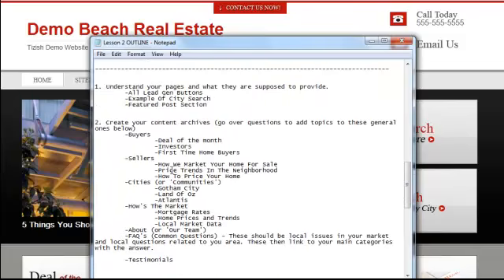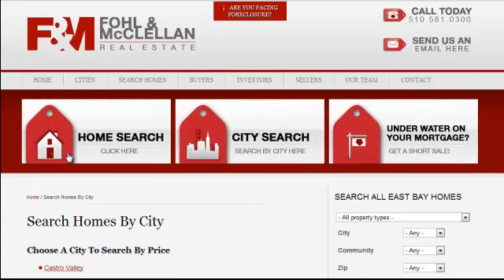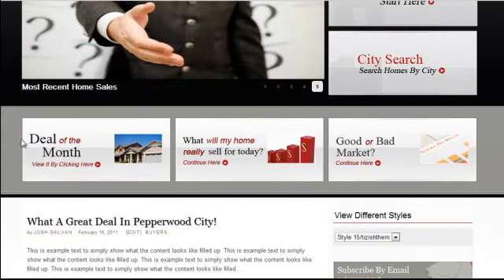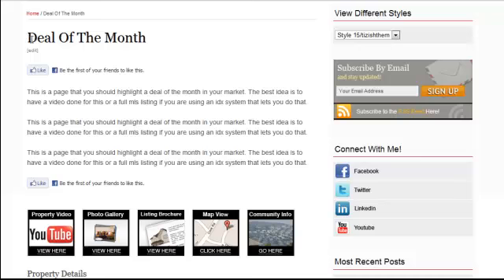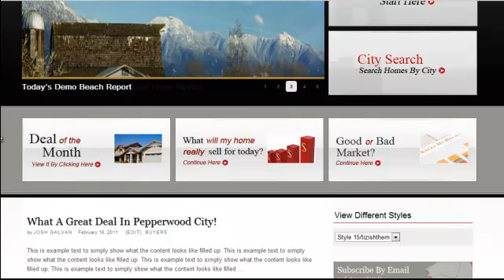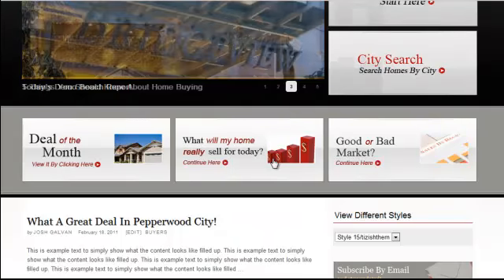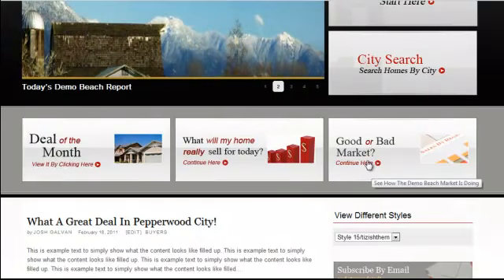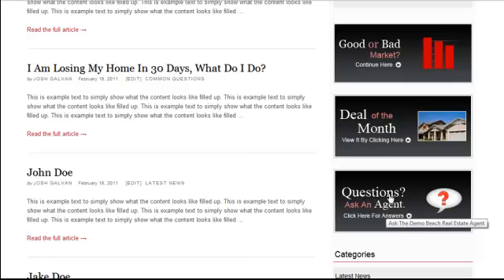Understanding Your Pre-Built Lead Generation Buttons On Your Tizish Real Estate Blog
- In this video tutorial you will learn what all the pre-built lead generation capture points are on your Tizish real estate blog system. You will also learn how to best use them.